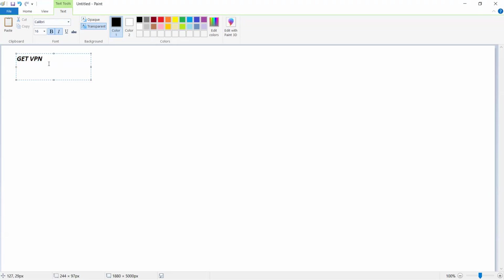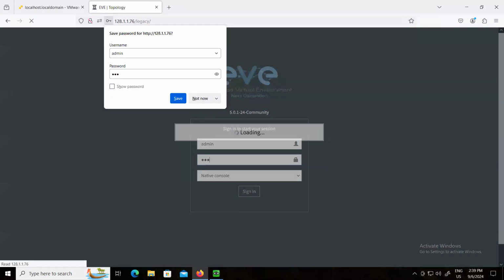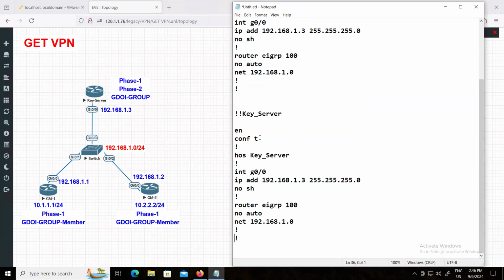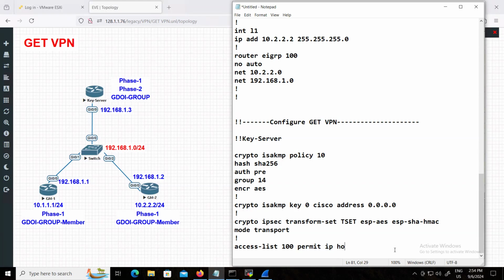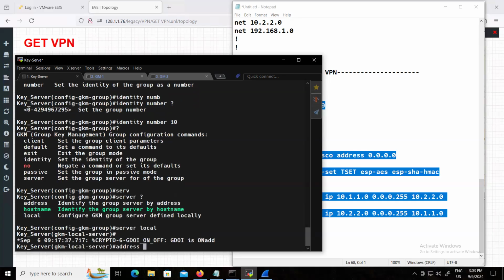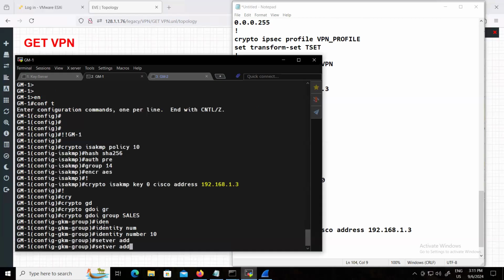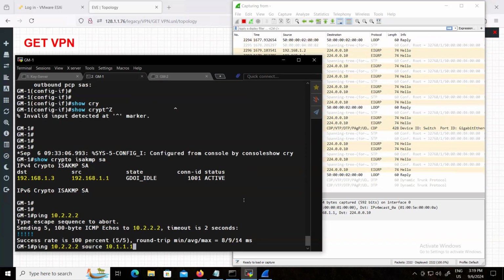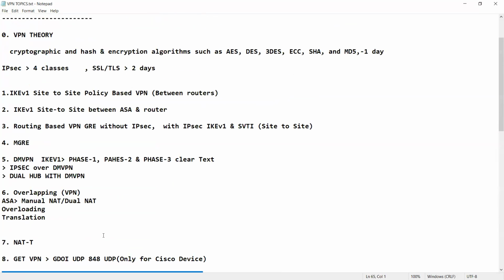Day 13 GET VPN